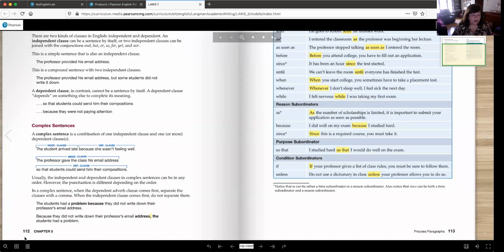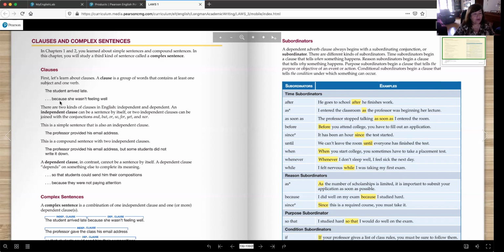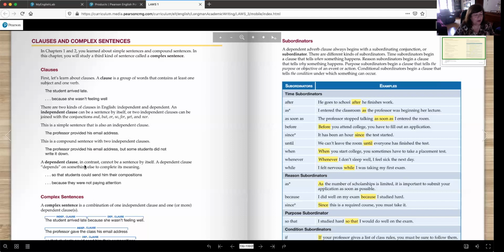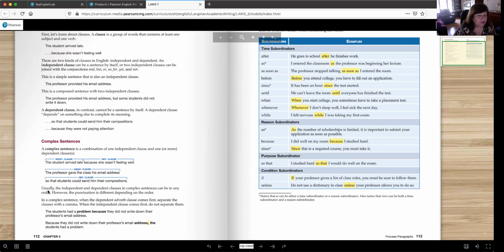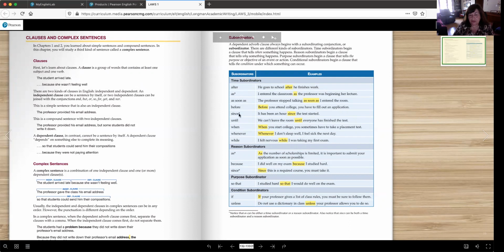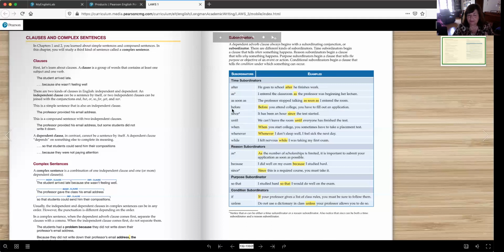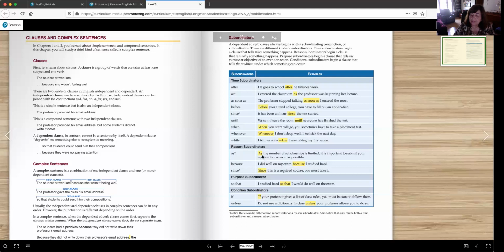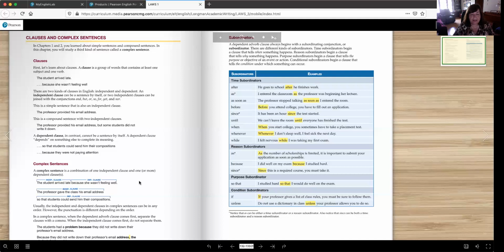Writing Book Lesson: pgs. 112 & 113